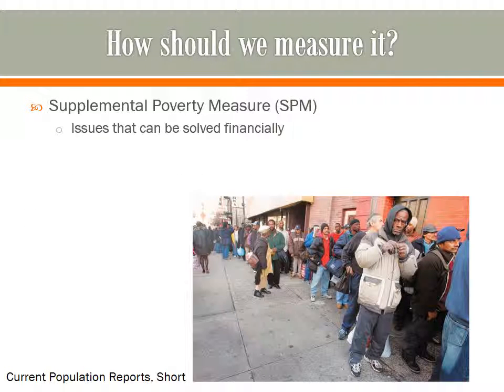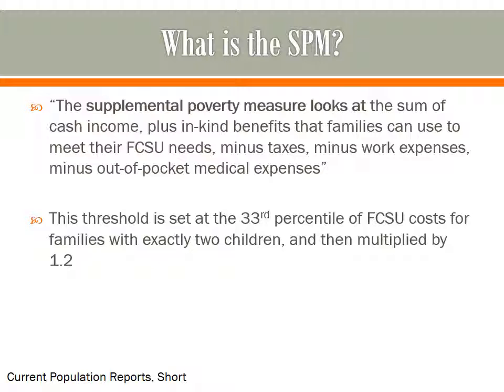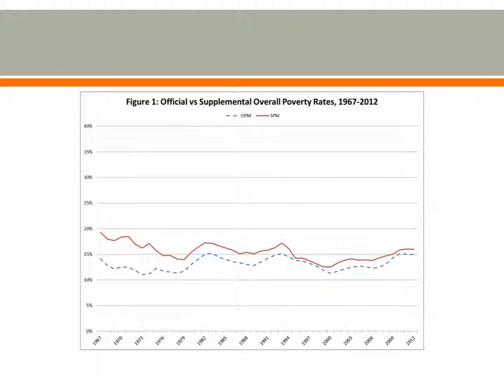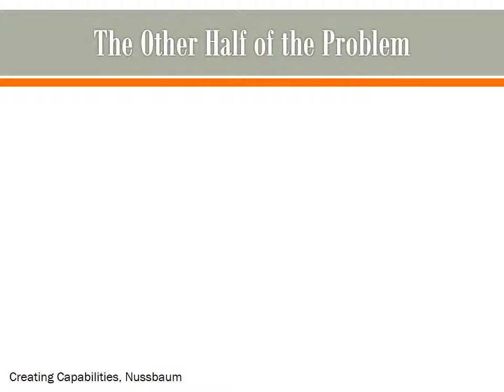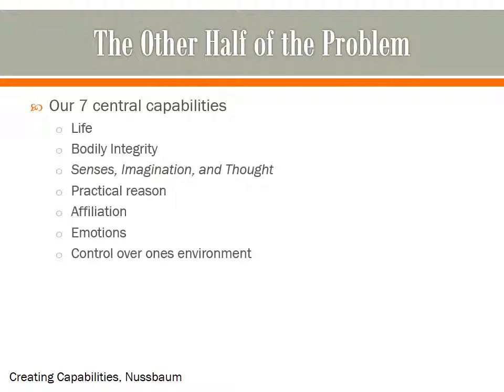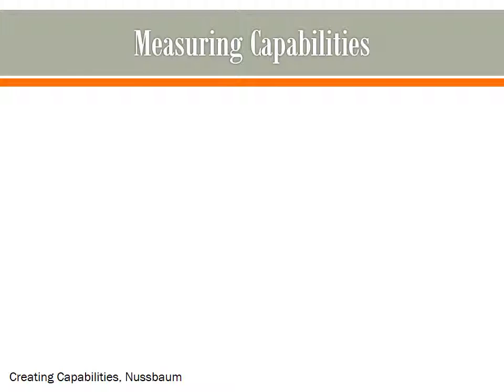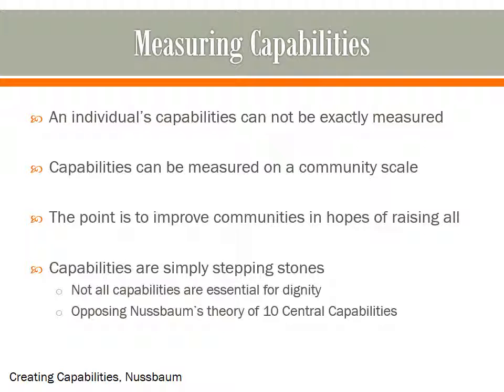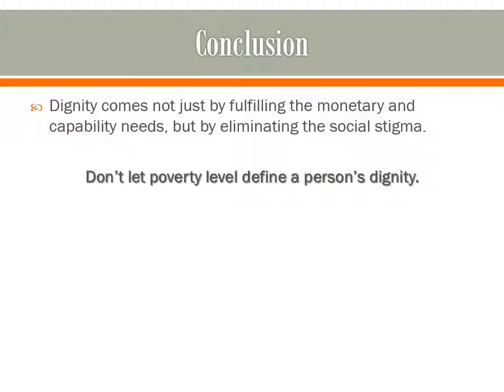Redefining Poverty Re-Revised- Faulkner Rosenberger